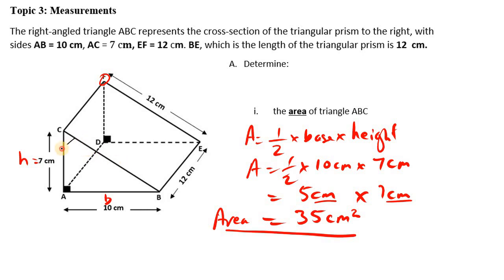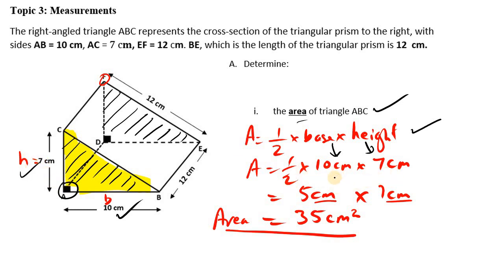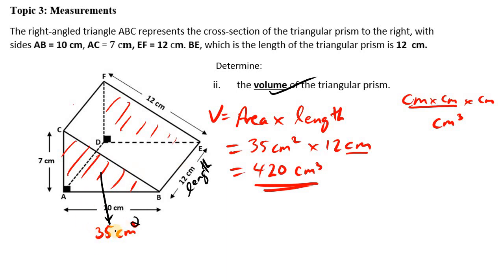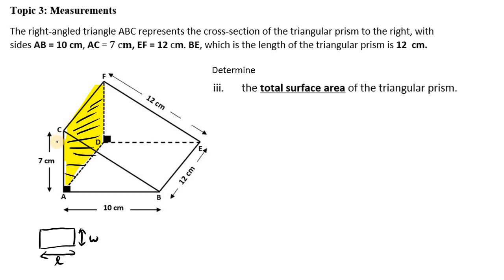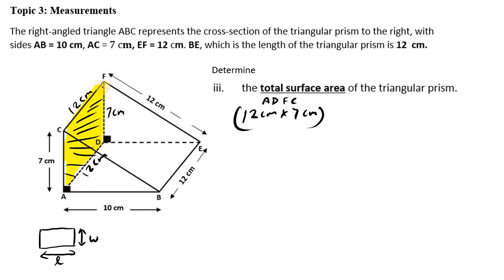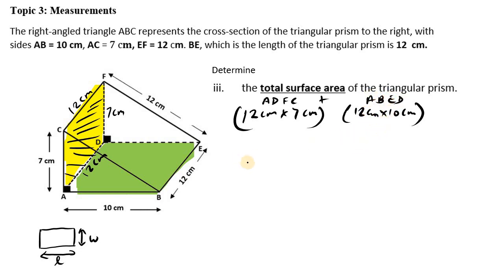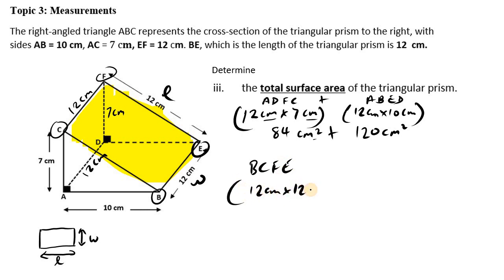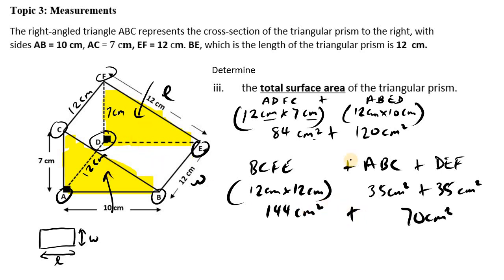Question 3 - Volume and Surface Area of Prism | 4th Form Exam Review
Total surface area of prism